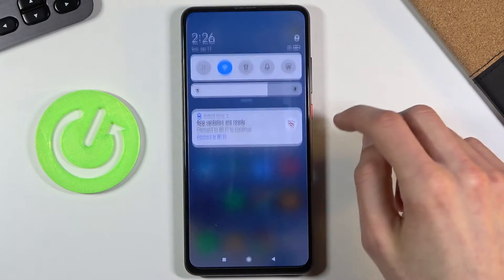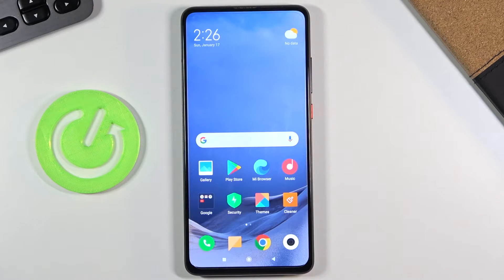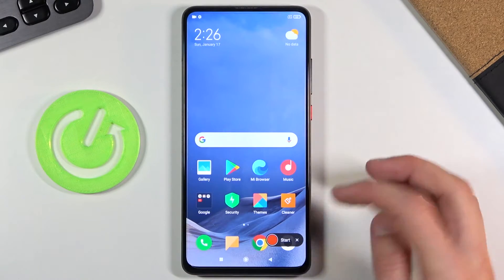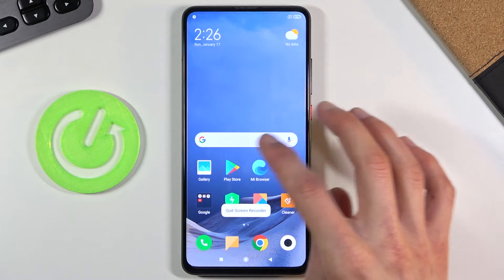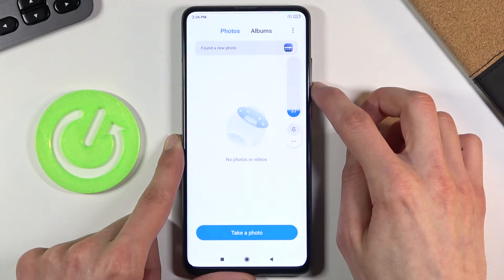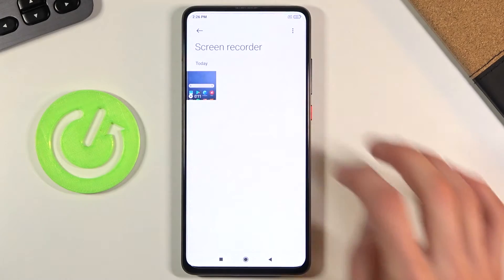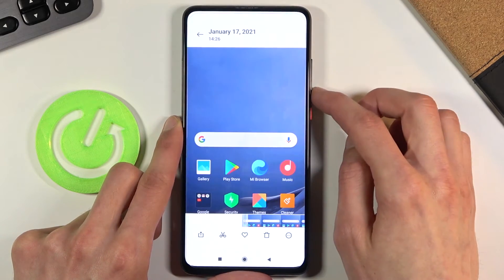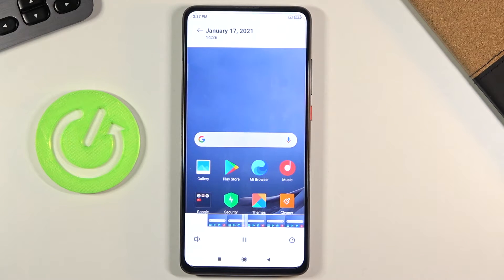How to Record Screen on XIAOMI Mi 9T – Capture Screen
Learn more info about XIAOMI Mi 9T:
Did you know that you can easily capture any activity on the screen of your XIAOMI MI 9T? If you want to share your actions on XIAOMI Mi 9T with others, then open this tutorial and learn how to use screen recorder on XIAOMI Mi 9T. Our specialist will show you how to start screen recording and how to stop your XIAOMI Mi 9T screen recording. Use the built-in screen recorder in your XIAOMI device and save what is most important to you. If you just need to take a screenshot but don't know how to do it, go to our YT channel and find the tutorial there.

How to use screen recorder in XIAOMI MI 9THow to find recorded screens in XIAOMI MI 9T How to Capture Screen in XIAOMI MI 9THow to Save Displayed Content in XIAOMI MI 9THow to Activate Screen Recorder on XIAOMI MI 9THow to Capture Display in XIAOMI MI 9THow to Turn On Screen Recorder on XIAOMI MI 9THow to Disable Record Screen on XIAOMI MI 9THow to Start Screen Recording on XIAOMI MI 9THow to Stop Screen Recording on XIAOMI MI 9THow to Record Screen in XIAOMI Mi 10 Lite? How to Record The Screen on XIAOMI MI 9THow to use Screen Recorder app on XIAOMI MI 9THow to change the orientation of recoding screen on XIAOMI MI 9THow to change quality of recoding screen on XIAOMI MI 9THow to adjust quality of recording screen on XIAOMI MI 9THow to change resolution of recording screen on XIAOMI MI 9T?